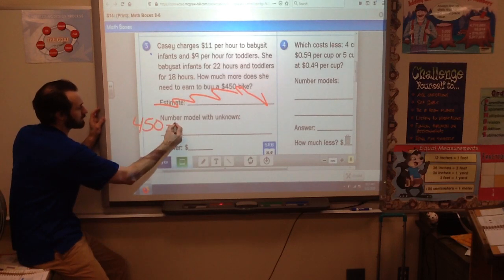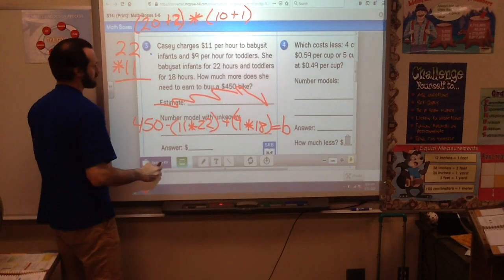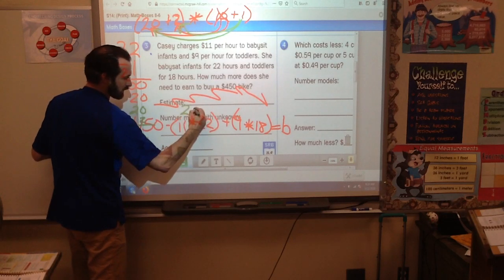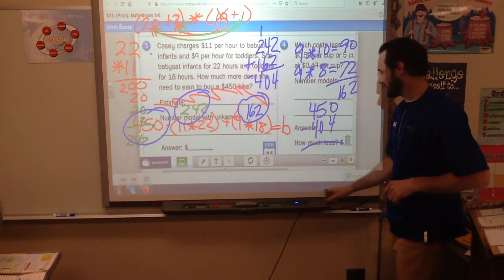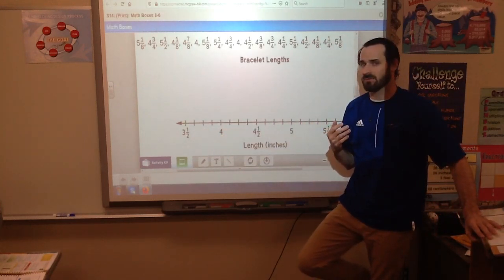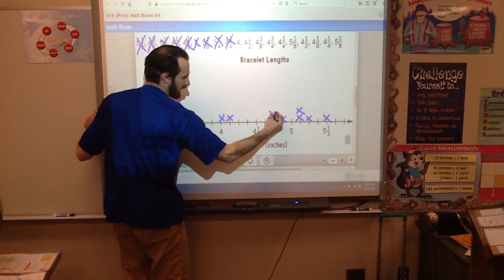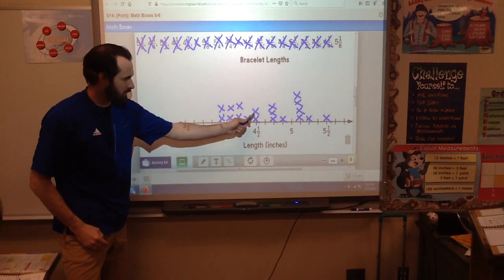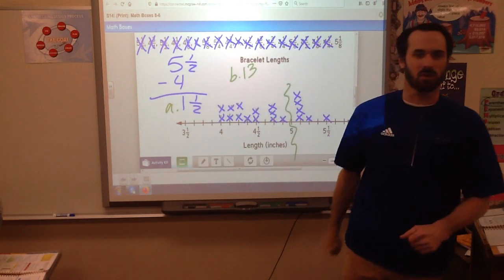Homework Review for Math Boxes p.291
Mr. Roth works through your homework assignment from last week. Math Boxes p.291, boxes 3 and 5.